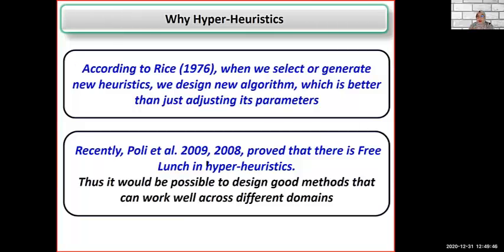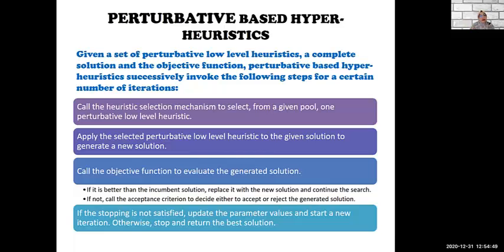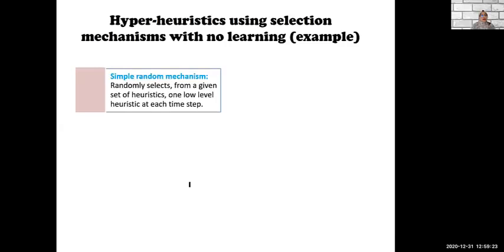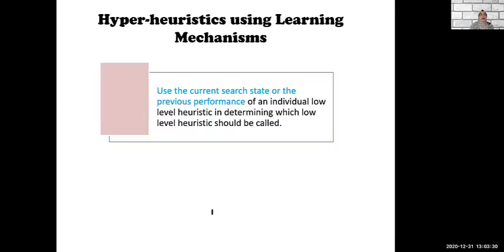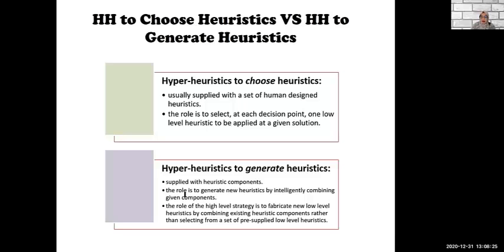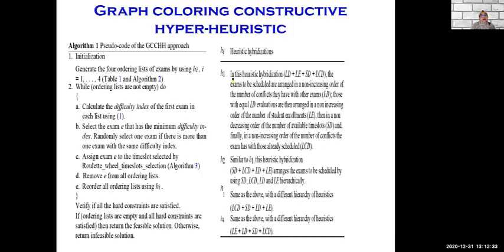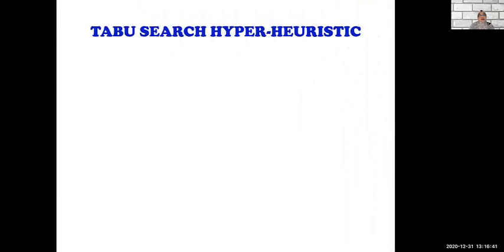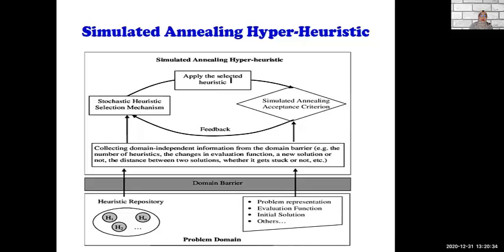Hyper-heuristic: part2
Hyper-heuristic classifications
Example of Hyper-heuristics